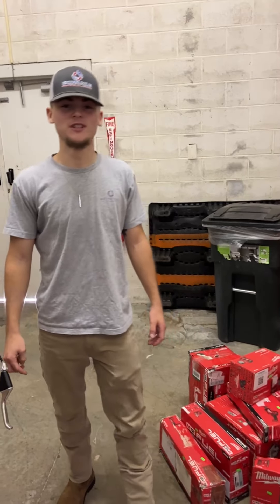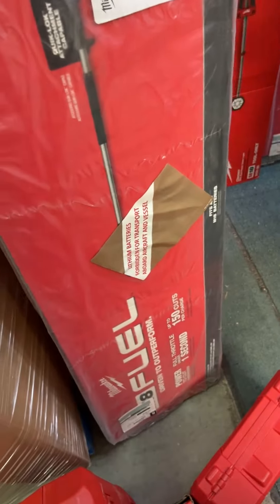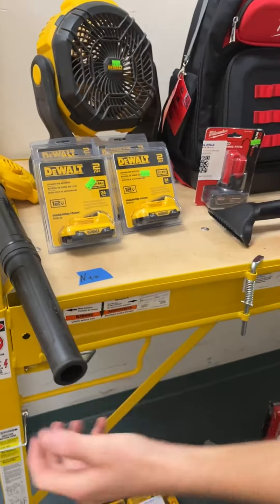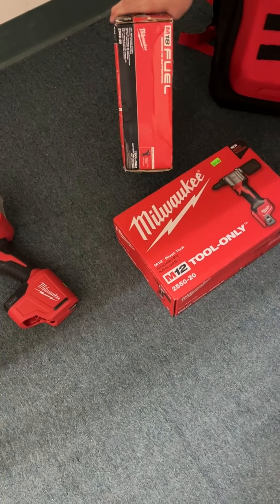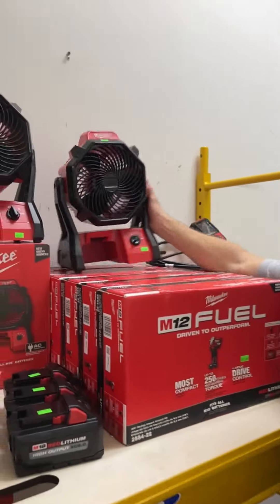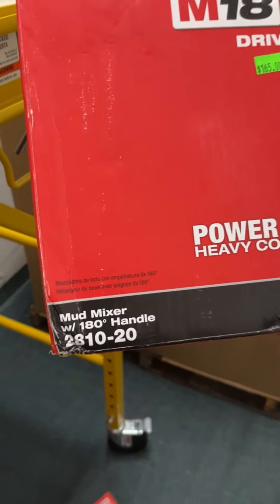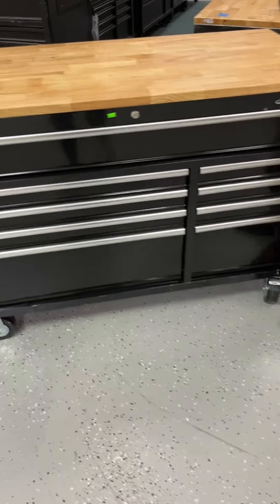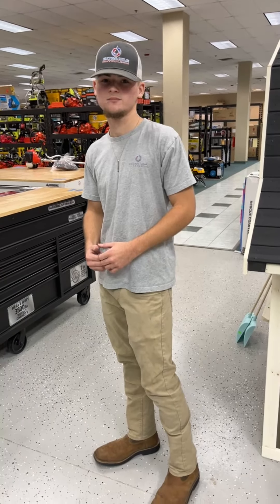Milwaukee, DeWalt, Scaffolding, Outdoor Tools & Accessories Extra Mile Tools Newnan Shipment 7/27/22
More Great Milwaukee & DeWalt Has Arrived! Big Toolbox Sale This Saturday July 30 Through Next Saturday August 6th!

Extra Mile Tools Newnan

Who is Extra Mile Tools?